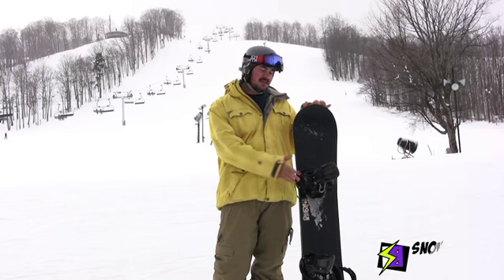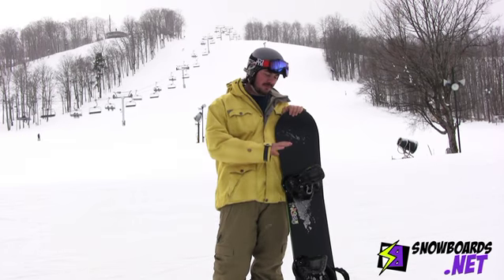2012 Salomon Drift Rocker Snowboard 34-4.mov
Review for the 2012 Salomon Drift Rocker Snowboard